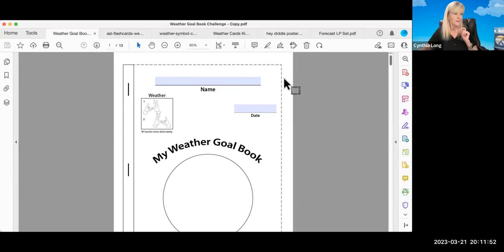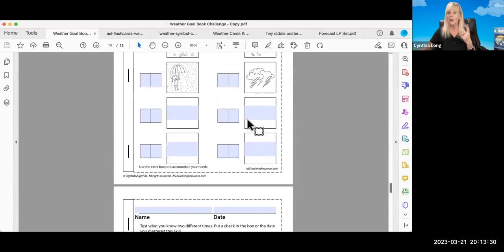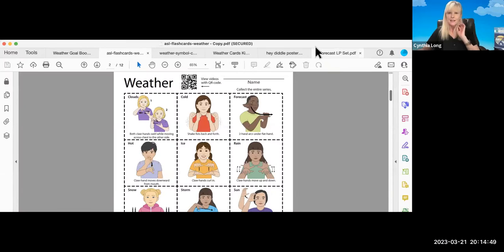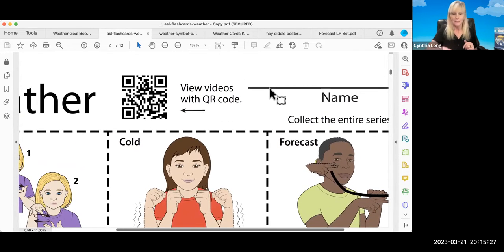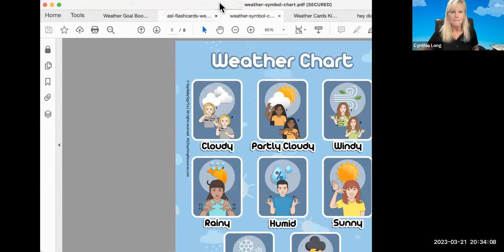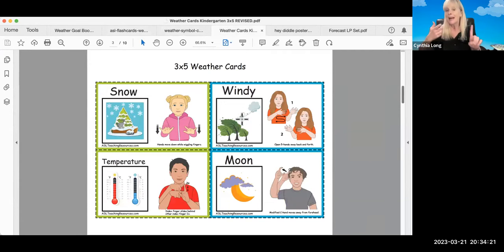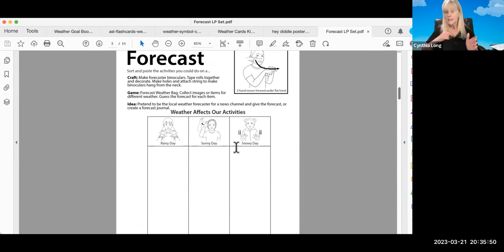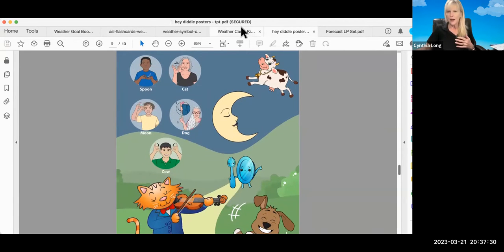Teaching the Weather to Elementary Students / SPED with Sign Language Ideas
Get the full version of Teaching the Weather to Elementary Students

This course is great for those wanting to incorporate Sign Language into their classroom.